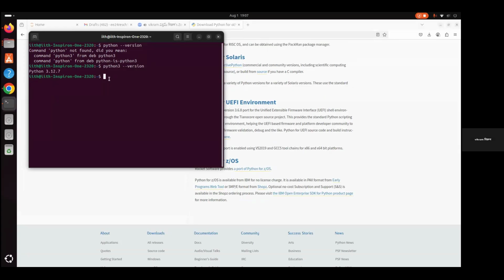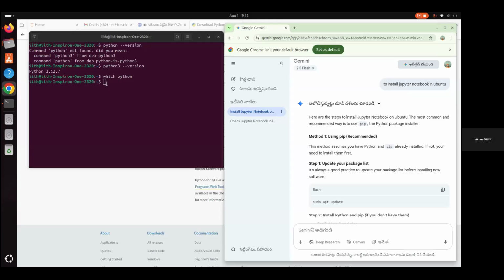Installing Jupyter notebook in ubuntu based system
Plz mute the volume (as the audio has noise) and just 'see'. Then do similarly in ur system for installation & subsequent launching